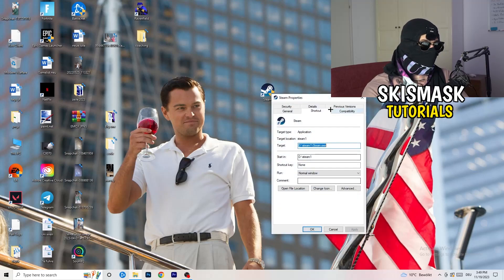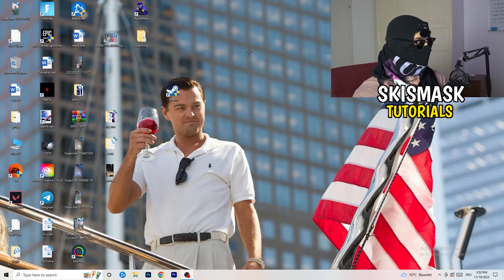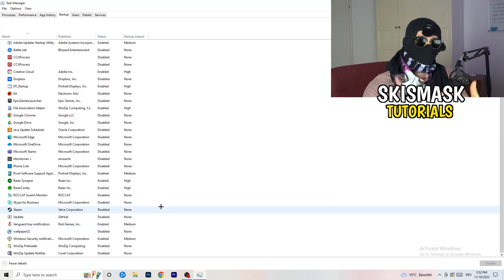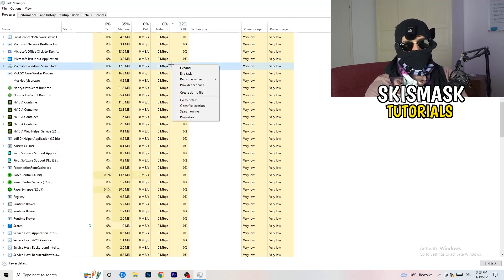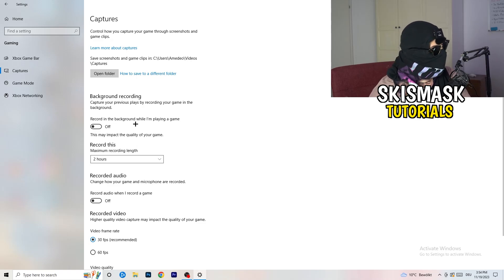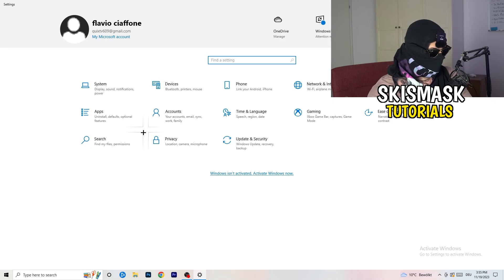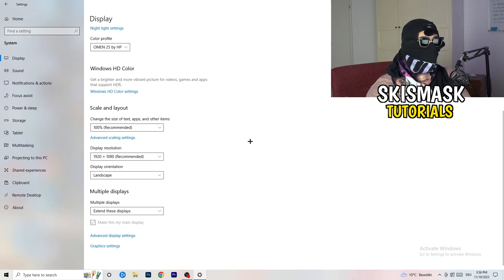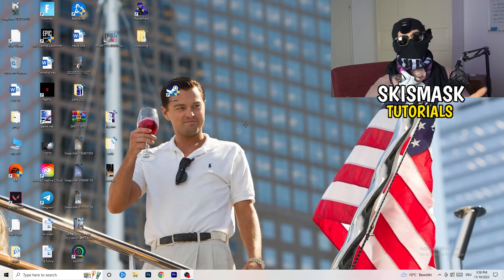How to Fix Not Launching in Stumble Guys (Easy Steps)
How to fix Stumble Guys not launching on pc,
How to fix Stumble Guys not opening on pc,